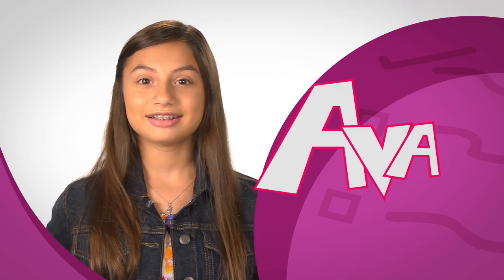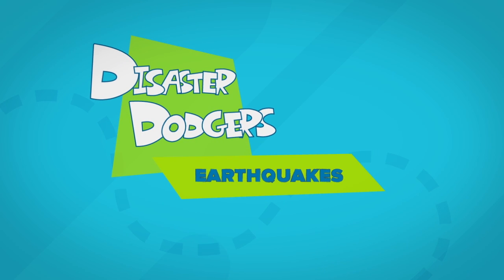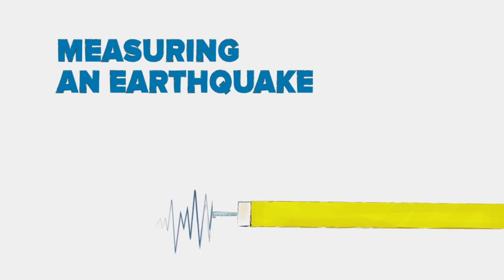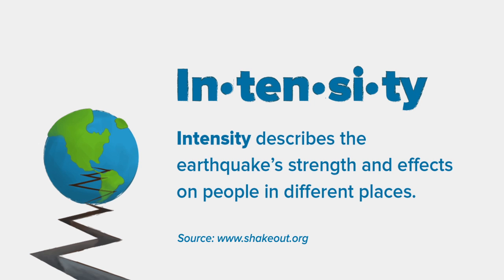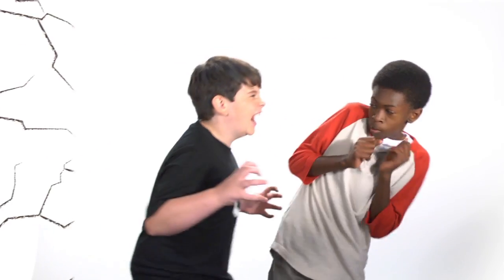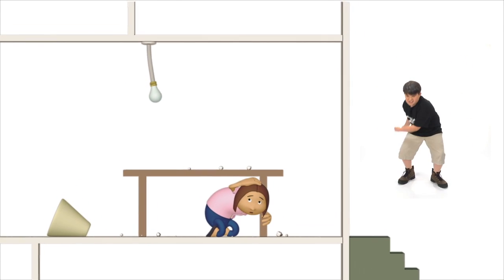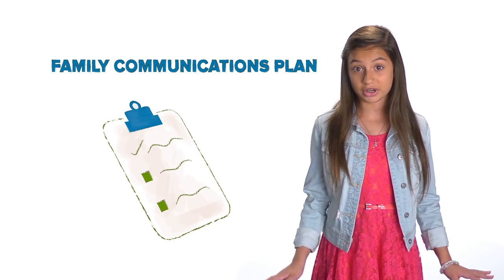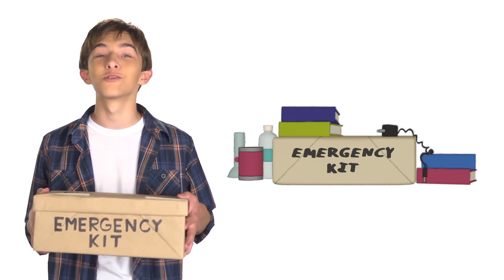Earthquakes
This video teaches youth what to do in case of an earthquake and what they can do to prepare for one.